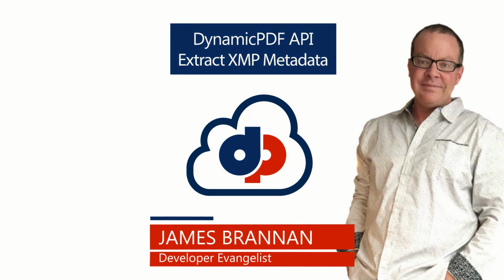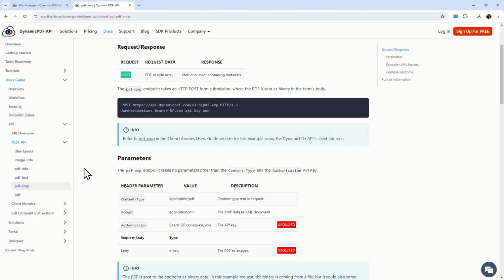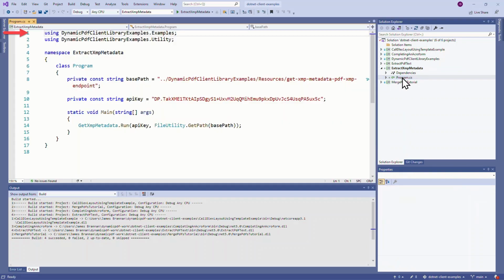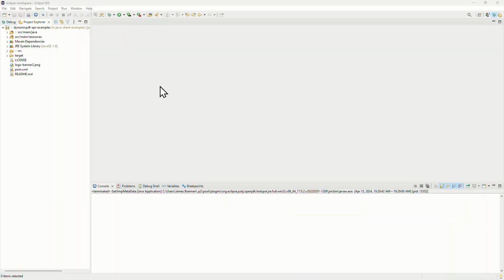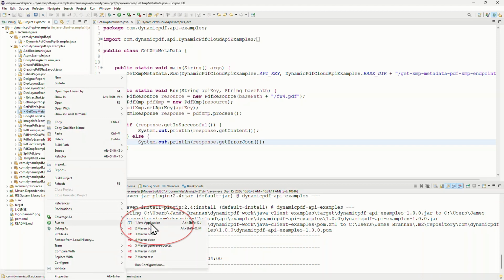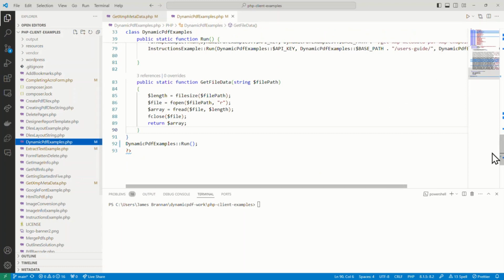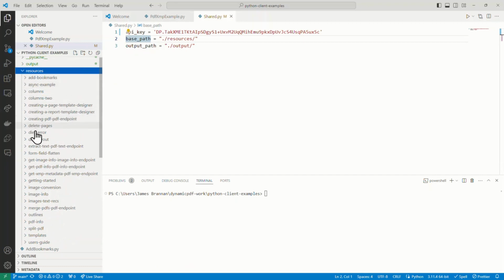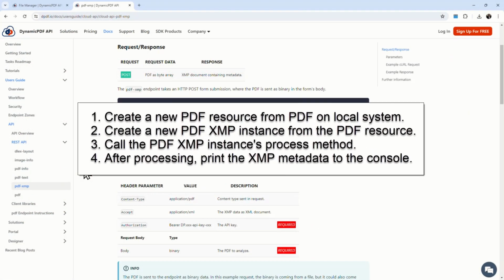Extract XMP Metadata - DynamicPDF API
Learn how to extract XMP metadata from a PDF. In this tutorial, we illustrate how to extract XMP Metadata from a PDF using DynamicPDF API's pdf-xmp endpoint.

00:00 Introduction
02:38 Postman
04:12 .NET
07:06 Java
09:41 Node.js
11:07 PHP
13:19 Python
15:23 Go
16:26 Summary